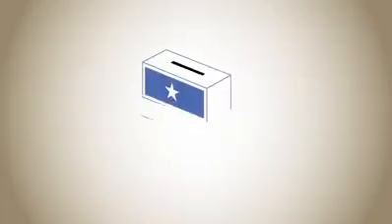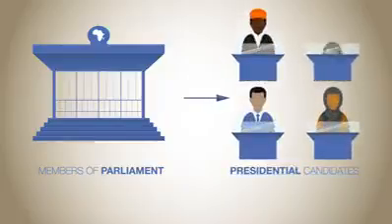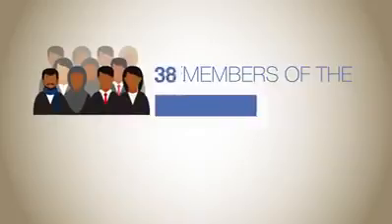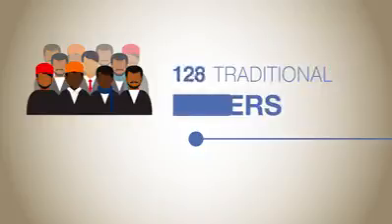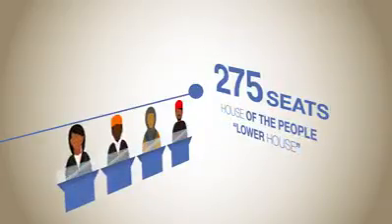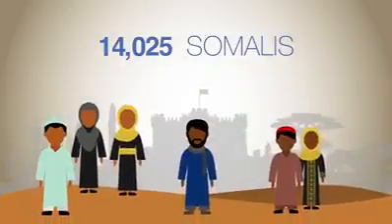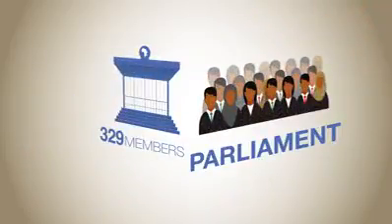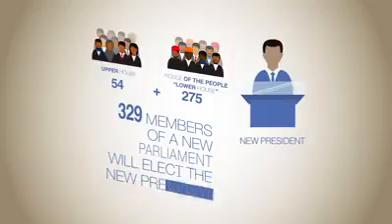Hannaanka Doorashooyinka Soomaaliya